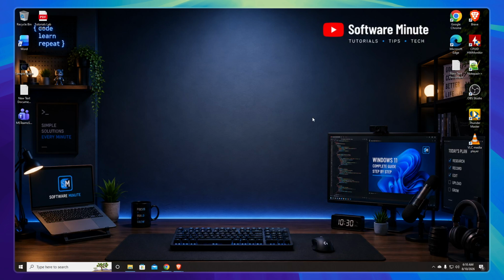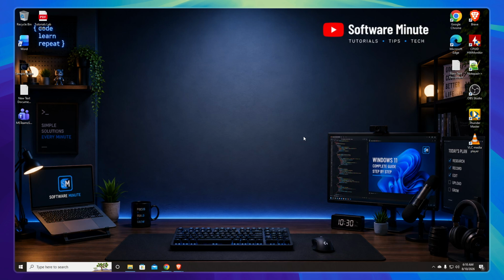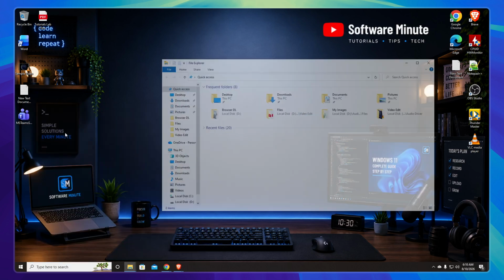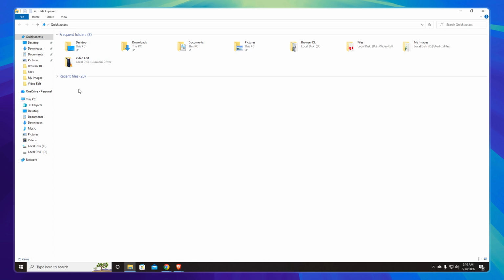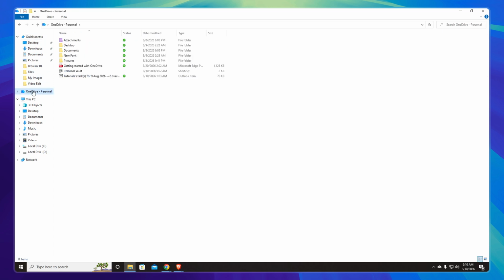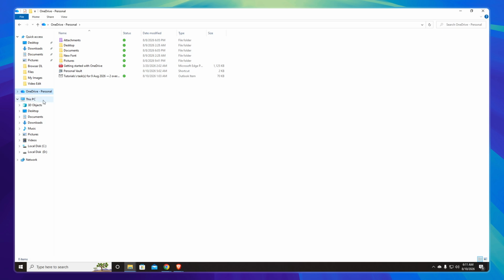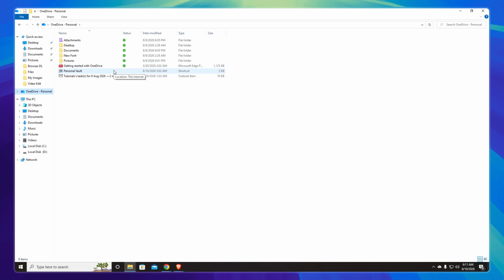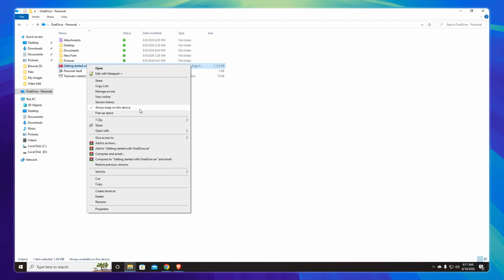How To Make Files Or Folders Available Offline In OneDrive On PC | Tutorial 2026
By the end of this video, you’ll know make OneDrive files available offline PC, how to enable offline OneDrive folders, setup OneDrive files for offline use, access OneDrive documents without internet, sync OneDrive folders to PC offline, download OneDrive files to use offline, keep OneDrive files offline on computer, offline mode for OneDrive files PC, turn on offline access OneDrive, using OneDrive files without internet, ensure OneDrive folders always offline, make OneDrive files accessible offline desktop